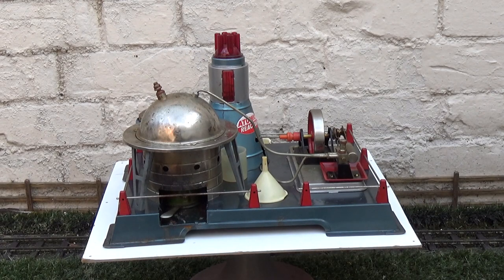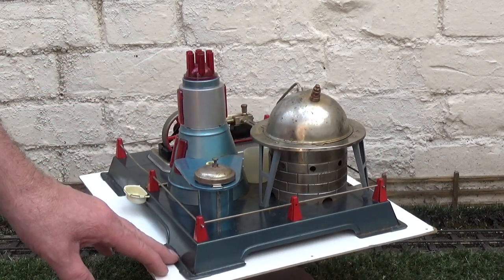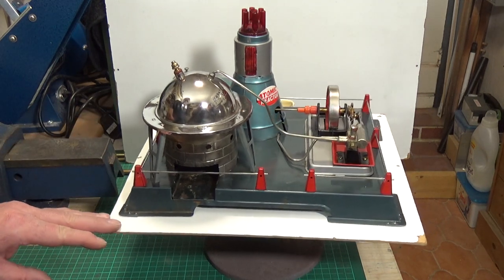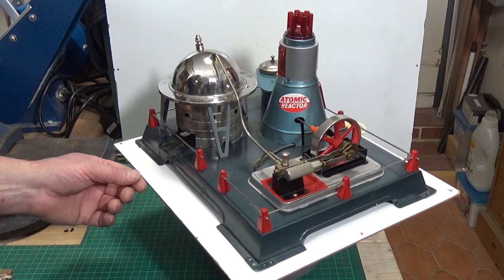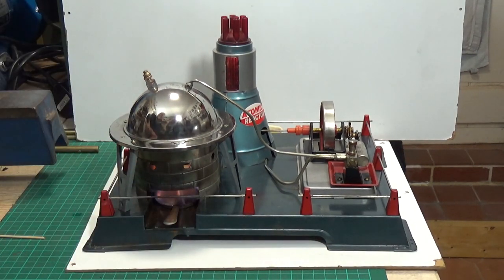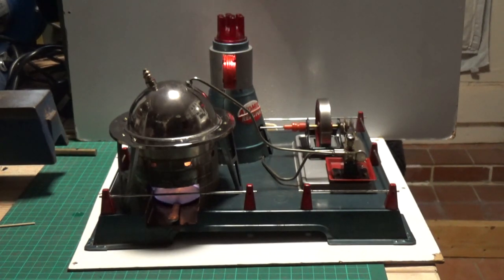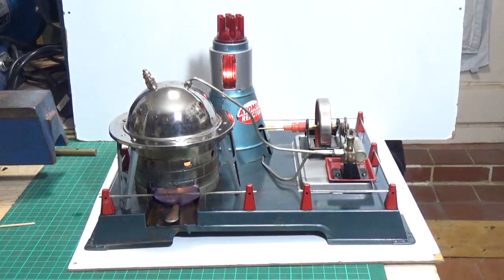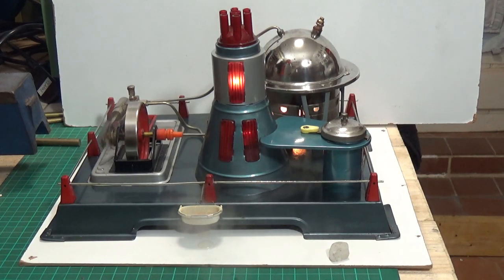Linemar Atomic Reactor Model Steam Engine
Well i was lucky with this one, all it needed was a good clean. Made in the 1950s this is a Japanese Linemar Atomic Reactor Model Steam Engine. There is a small filament lamp on a moving arm in the tower. The shaft from the steam engine drives this and causes the the light effects.